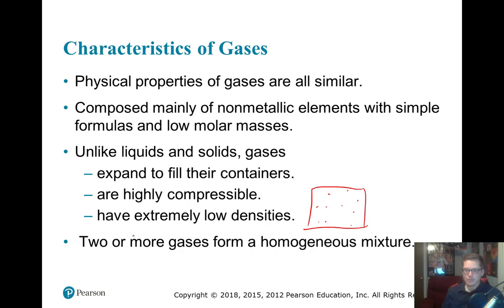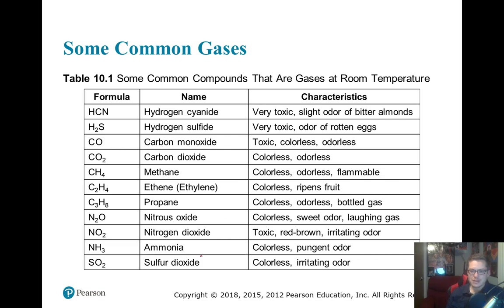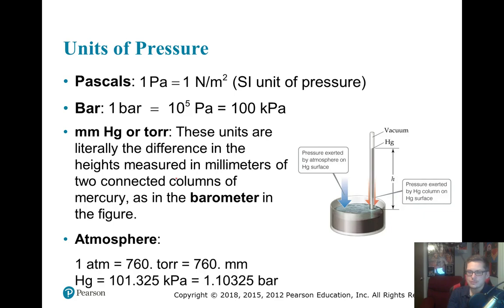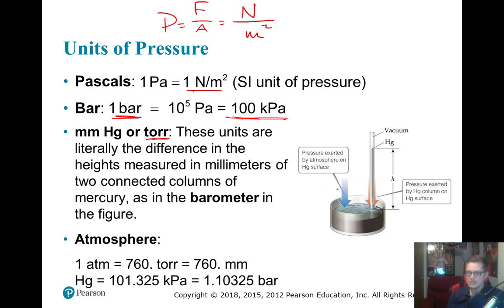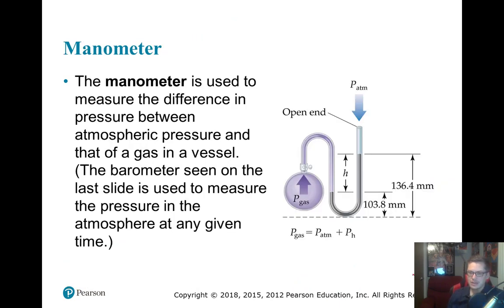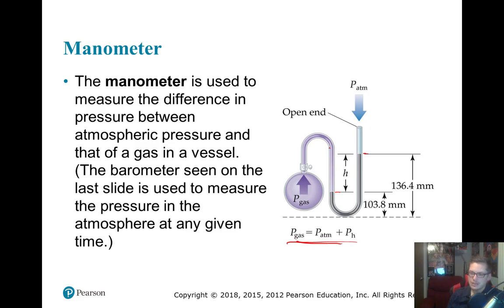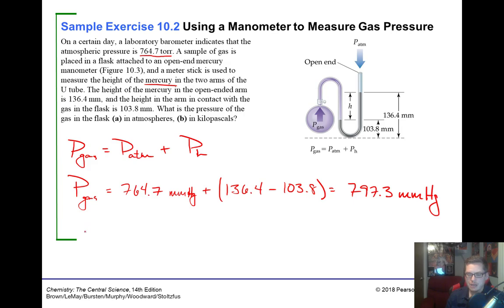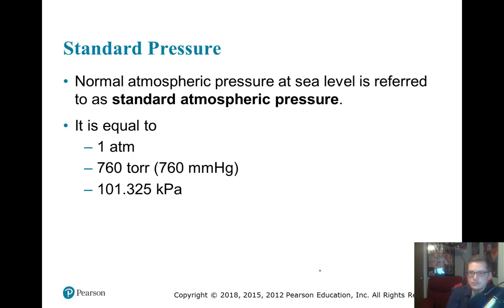Chem 2 Unit 6 Pressures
Properties of gases, pressure, pressure units, and manometers